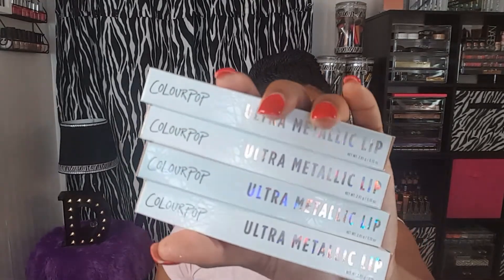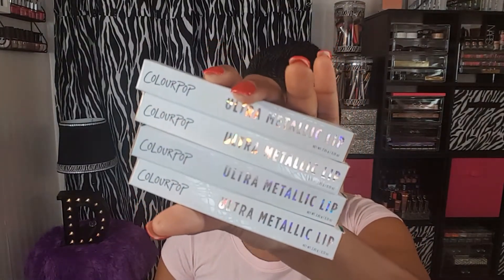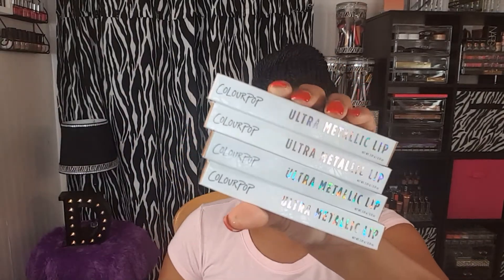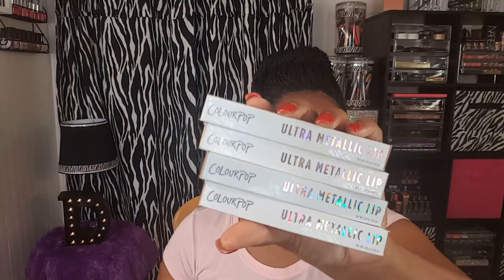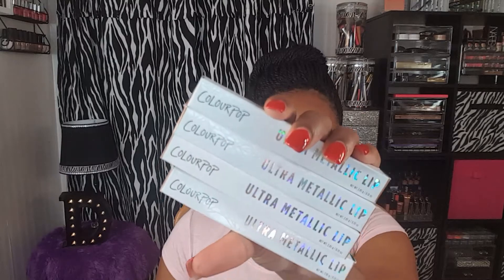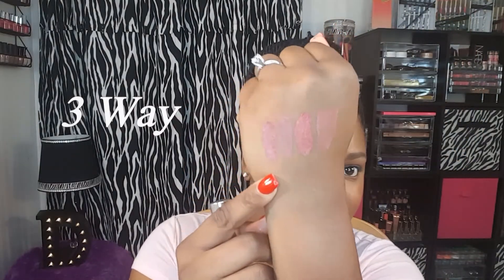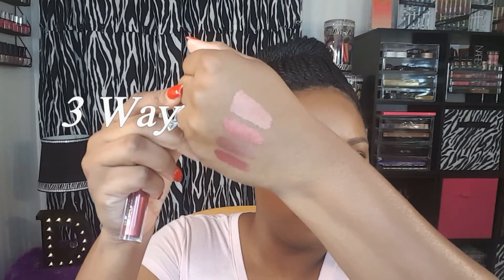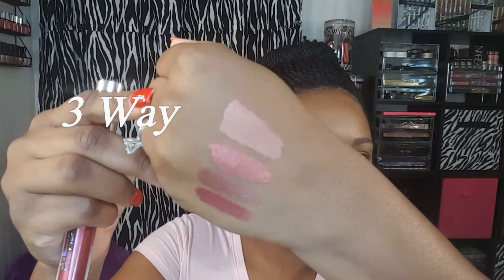ColourPop Ultra Metallic Lip | Swatches | Demo | Dania Lanese